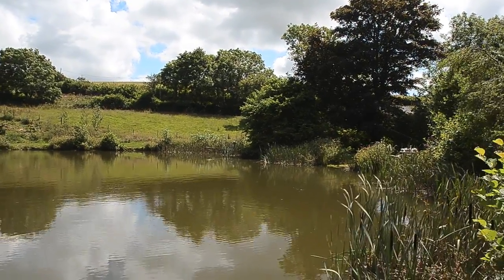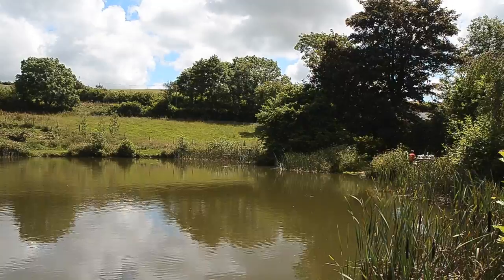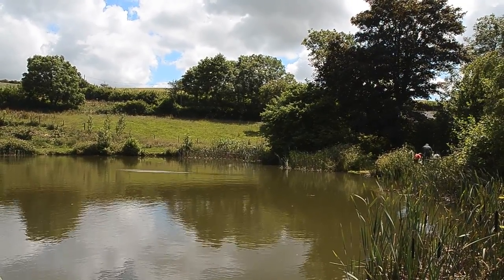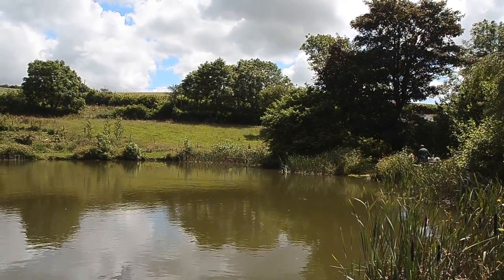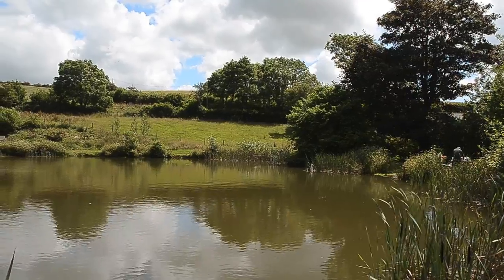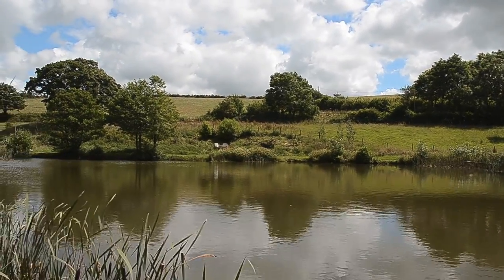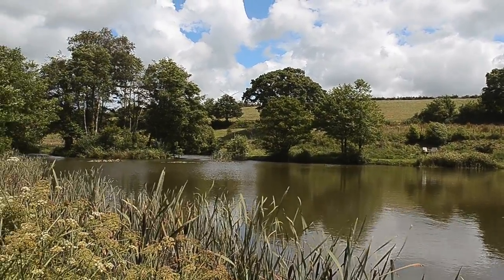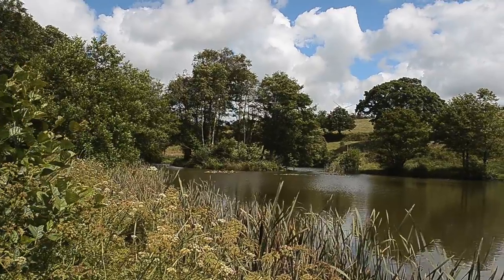LITTLE COMFORT FARM, BRAUNTON, DEVON